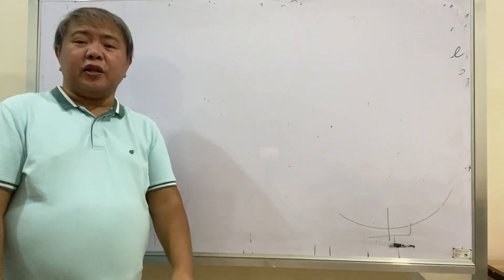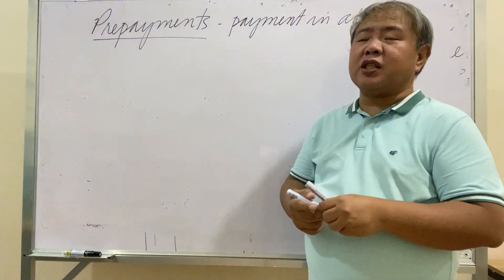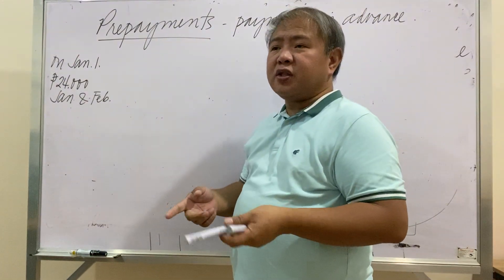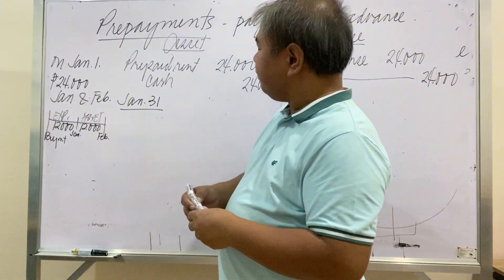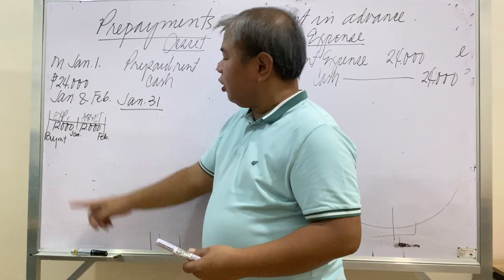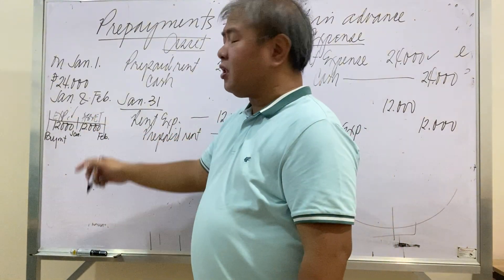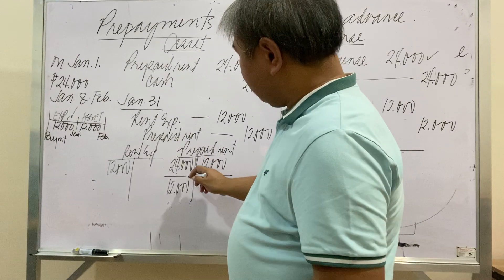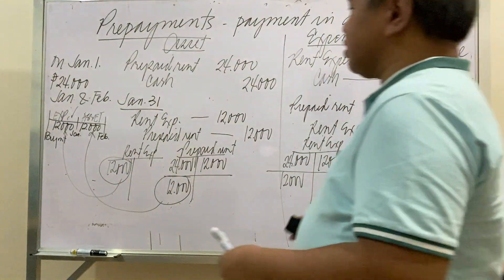Financial Accounting and Reporting 4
Discussion of Prepayments and Depreciation using straight line method.